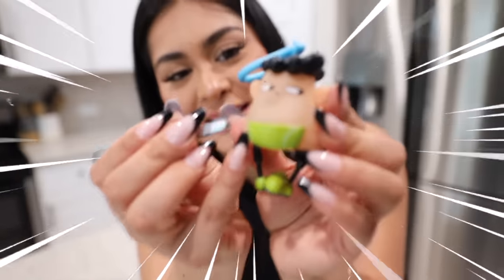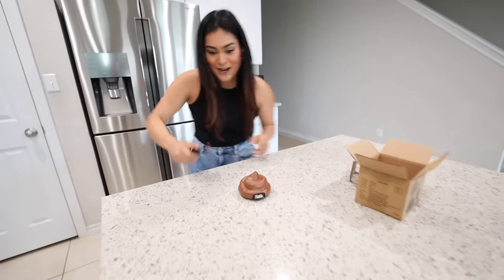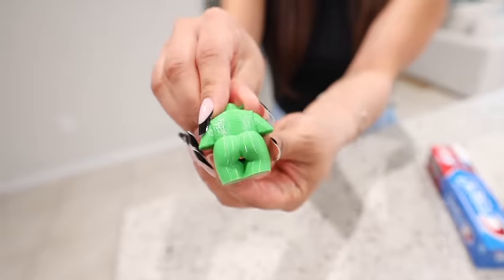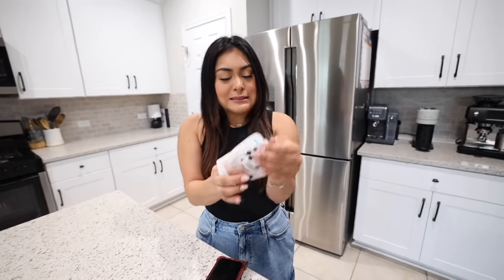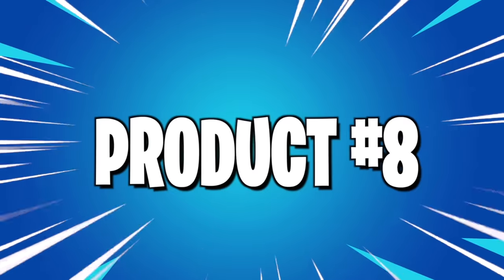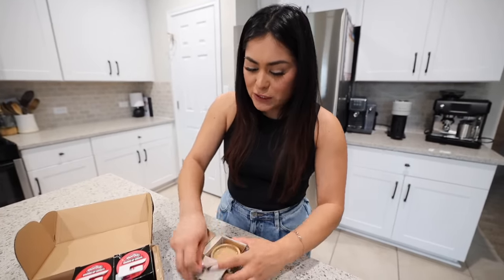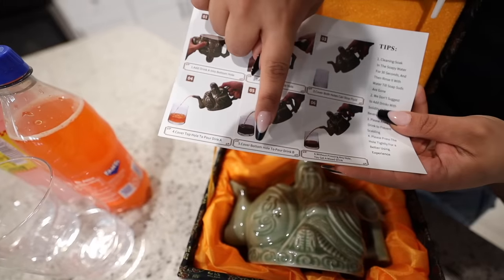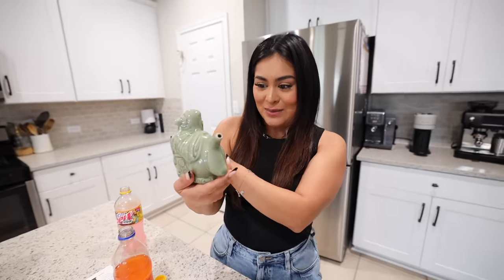Testing Things That SHOULDN'T Be Sold On Amazon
We bought things you should NEVER buy on amazon!!

 LET’S BECOME FRIENDS!!

Makeupbypita
1779 Wells Branch Pkwy